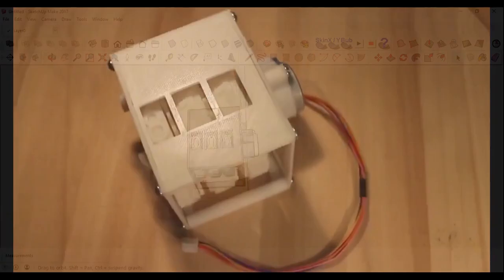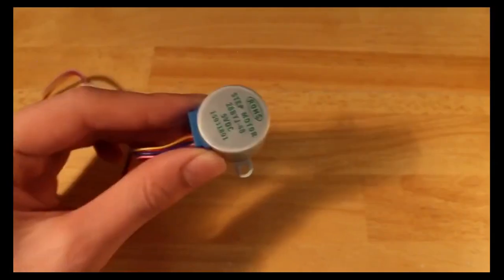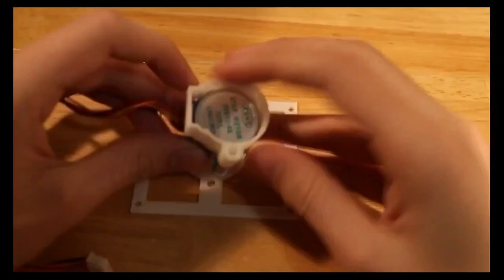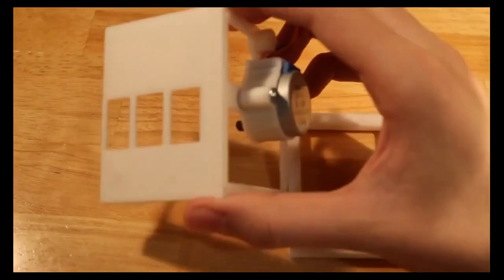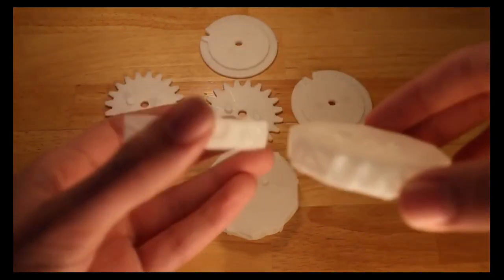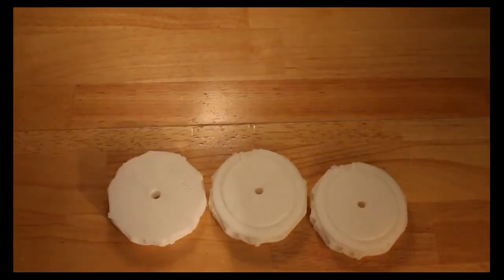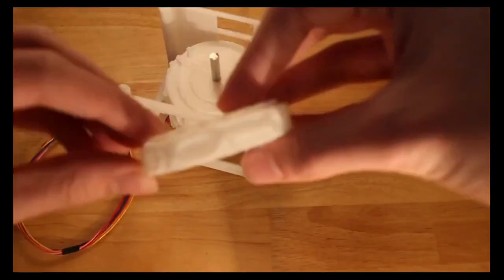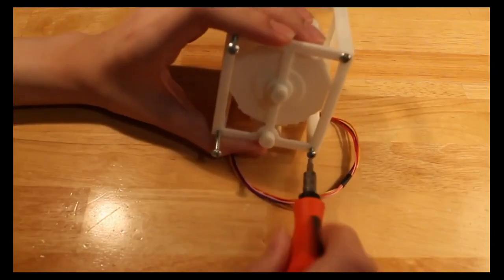3D printed: mechanical counter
This is a simple, easy to build, three digit mechanical counter.

other things you need:
-28BYJ-48 stepper Motor
-10(1/8x3/4 machine screws) and two nuts
-3/16 steel rod - 2 1/4
-3/16 steel rod - 2 3/4

note: there are two different number wheels two of them have pegs and one doesn't.
make sure that the to plate in installed correctly.